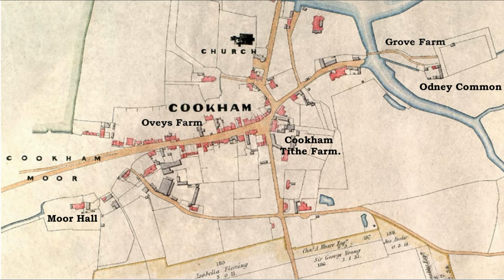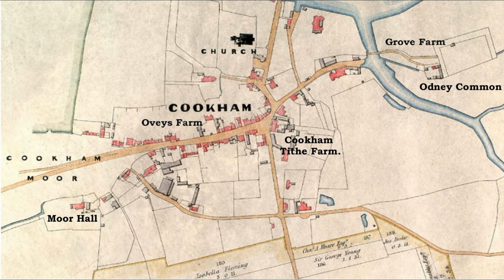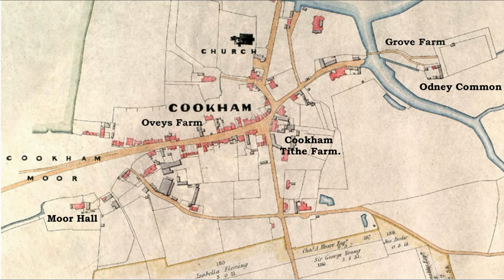Cookham Map Late 1700 Early 1800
This will give an idea of how old the village is and how important it is to keep it preserved.